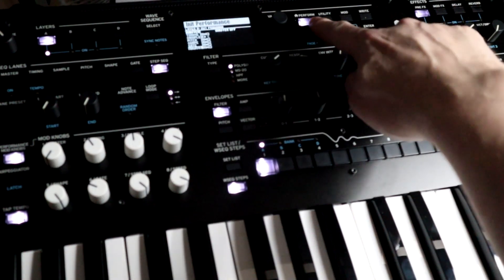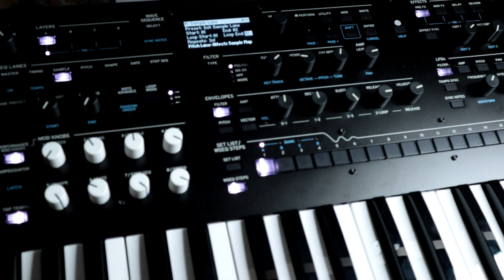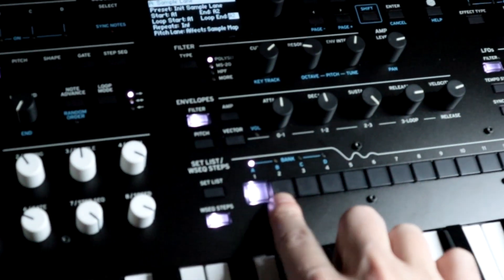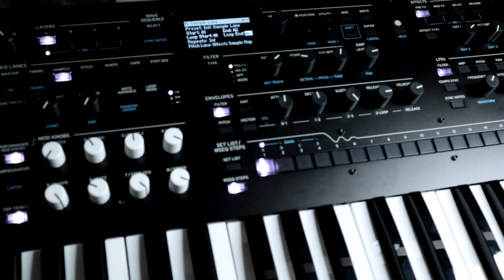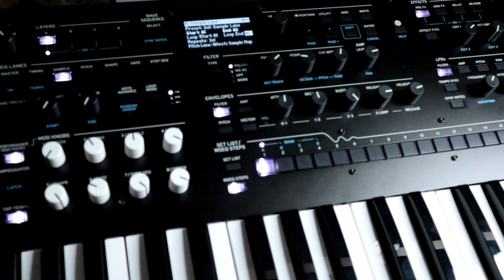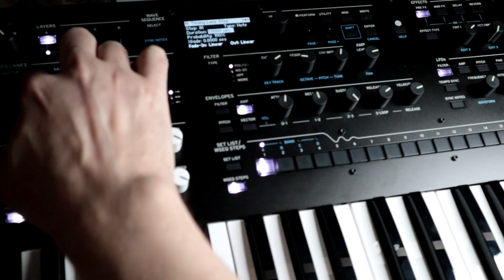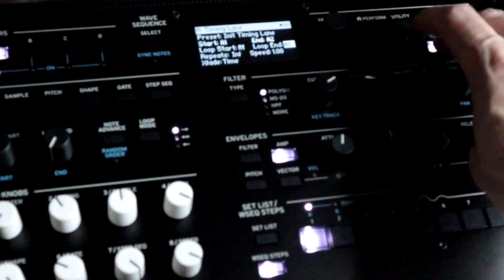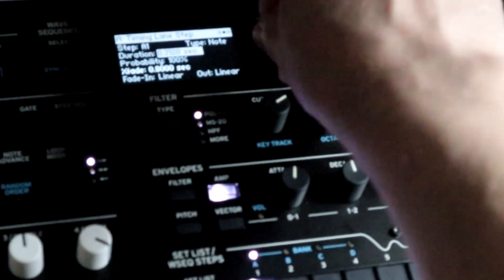Easy Programming pt 4 - Ambient Orchestral Pitch Lane // Korg Wavestate Tutorial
Intro 0:00
Init Performance 0:38
Change to single multisample 0:46
Setting the multisample on step 1 1:02
Amp Attack and Release 1:23
Setting Timing for step 1 1:47
Setting Pitch Lane 1:58
Adding More Samples for Crossfade 2:47
Adding Reverb 3:33
Extended Improv Ambient Orchestral Demo 3:48